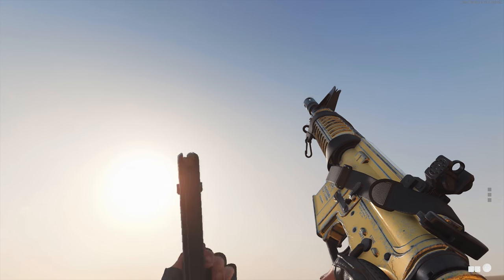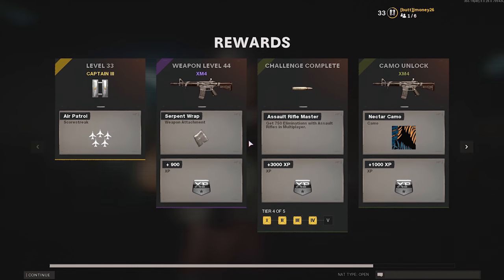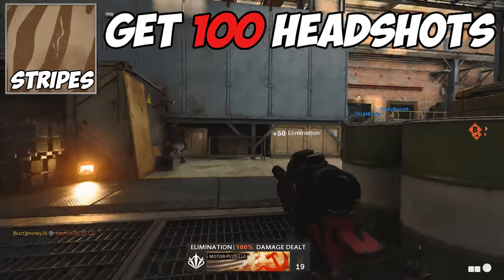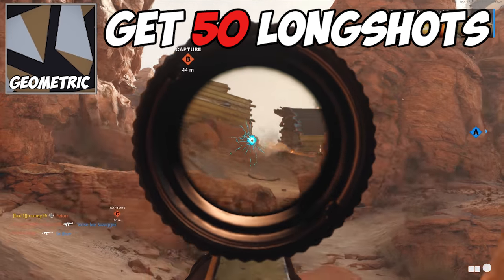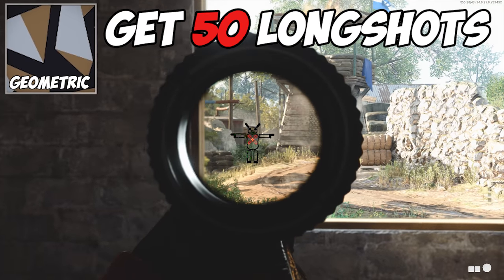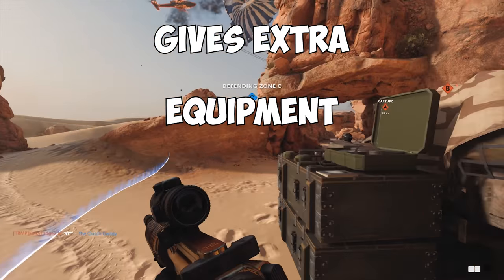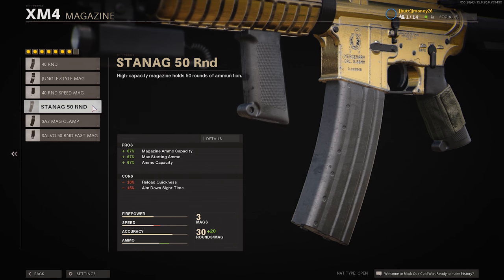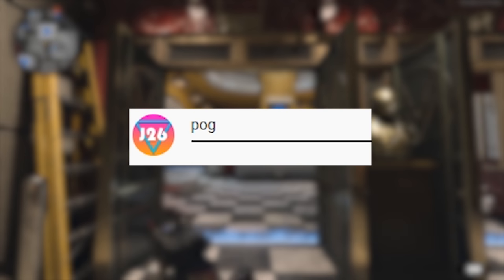HOW TO GET THE XM4 GOLD (FASTEST METHOD)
Time Stamps
Intro 0:00
Lookin back 0:08
please leave weapon xp tips 0:21
XM4 review 0:54
Spray Camo 1:09
Stripes Camo 1:23
Classic Camo 1:43
Geometric Camo 2:12
Flora Camo 2:45
Science Camo 3:30
Psychedelic 3:52
Outtro 4:13